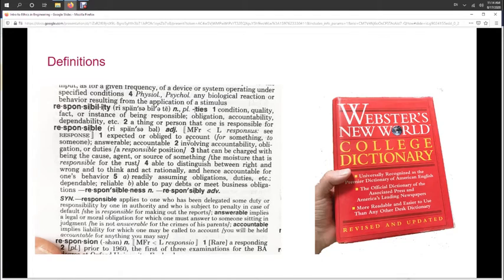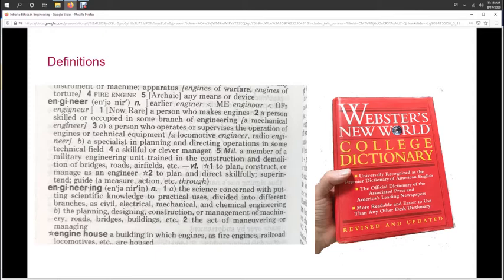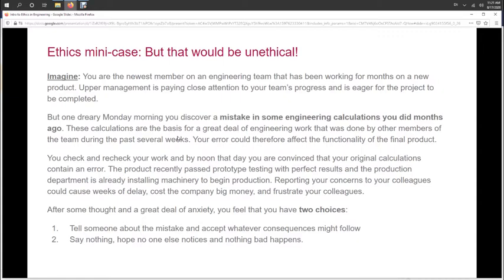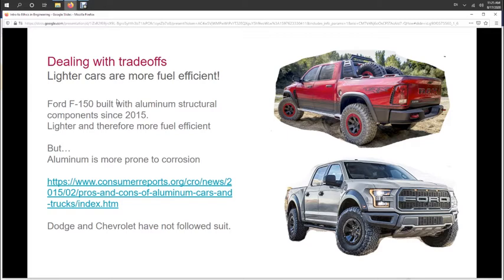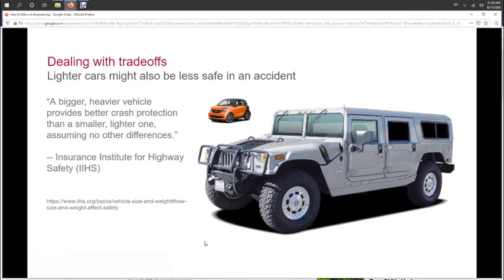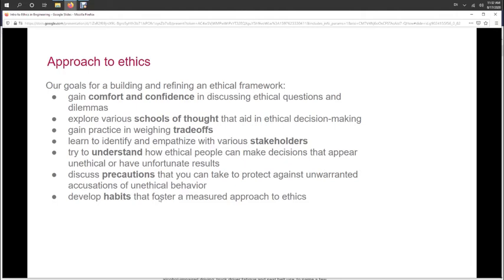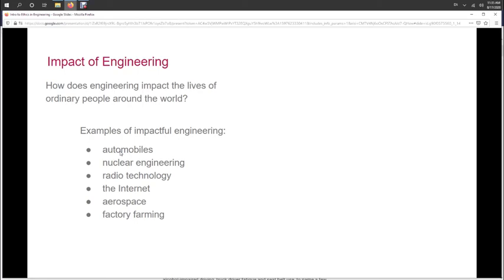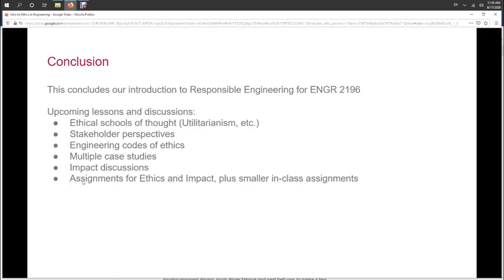Responsible Engineering Intro, Fall 2020 for Canvas